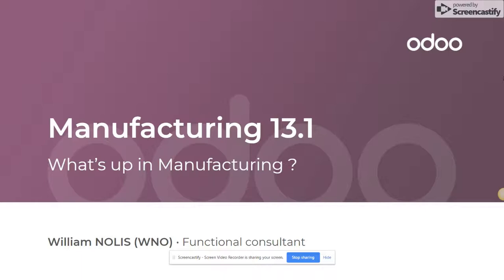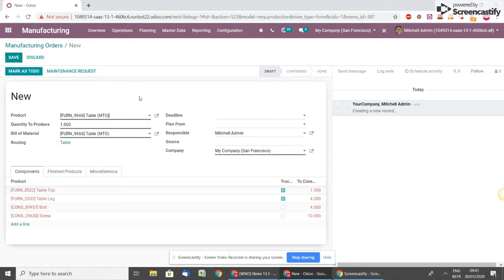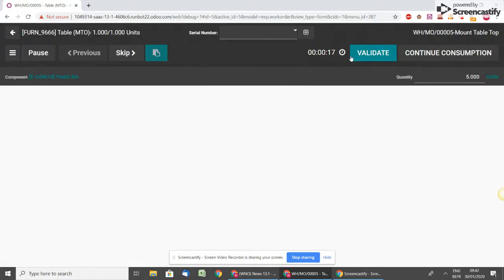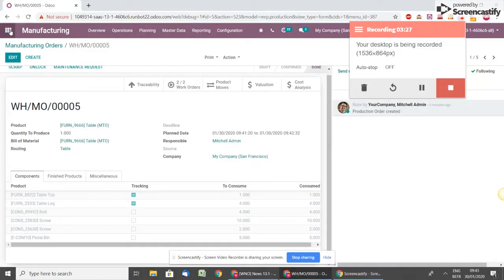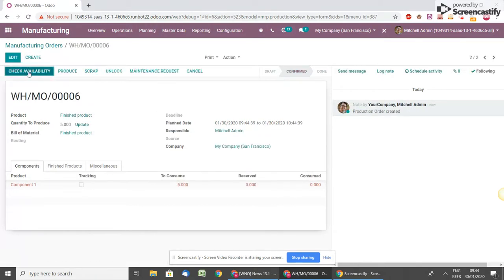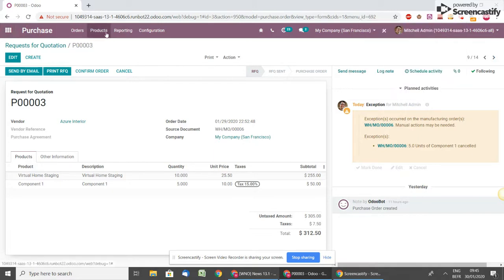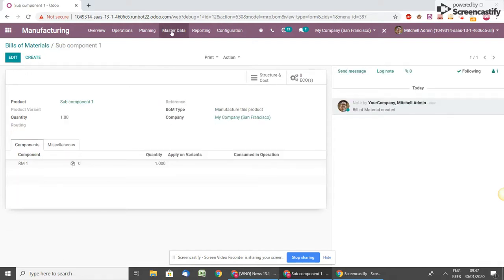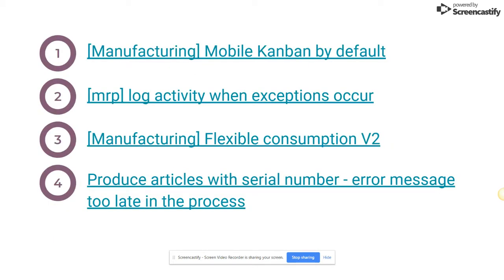[Odoo V13.1 - Manufacturing] SaaS Release Highlight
Author: William Nolis